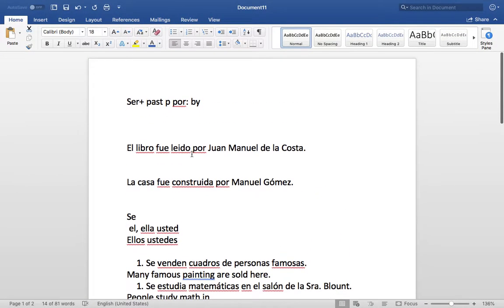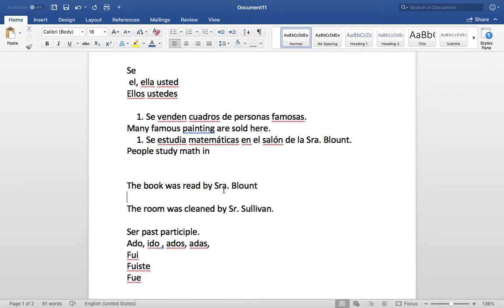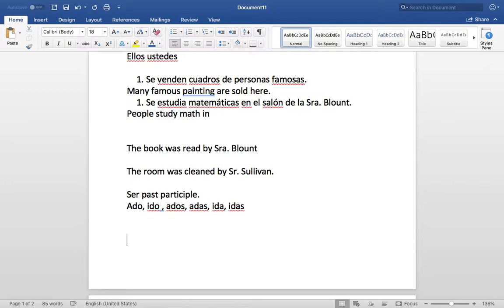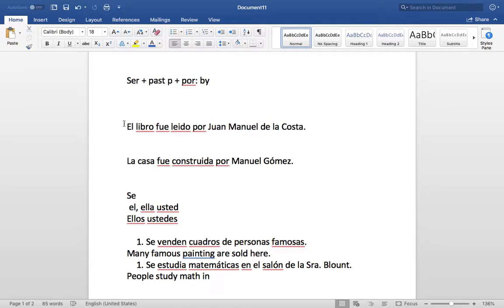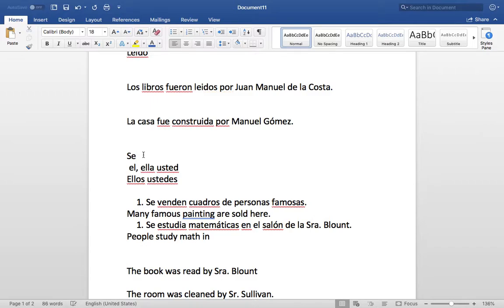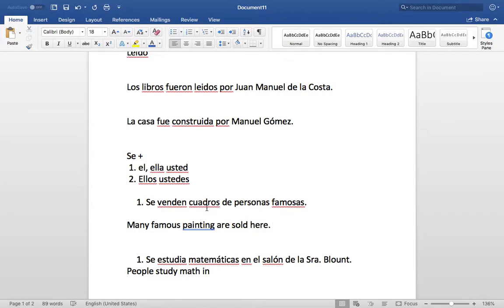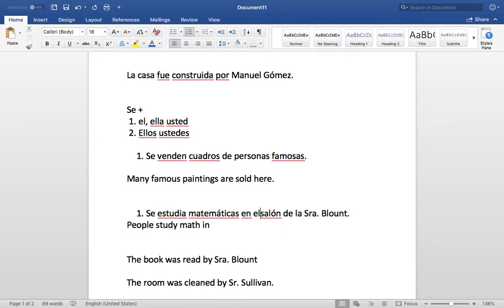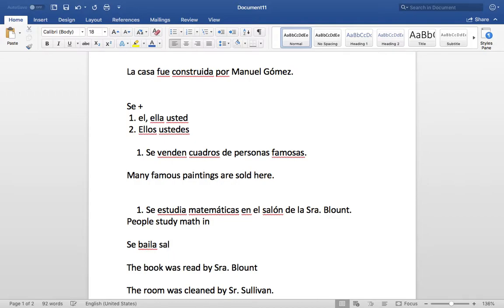Video U5L2 1(Sp4)